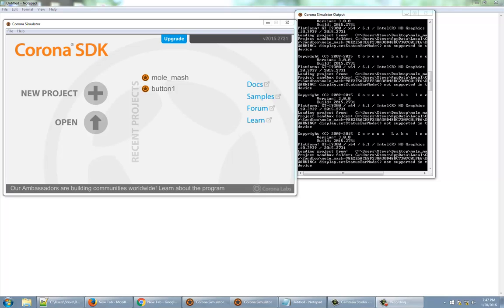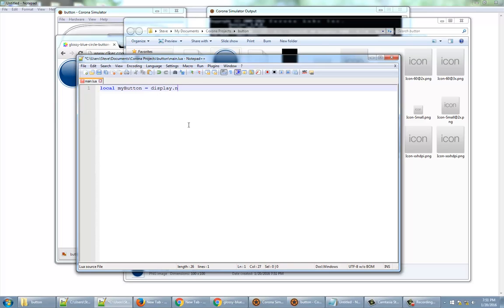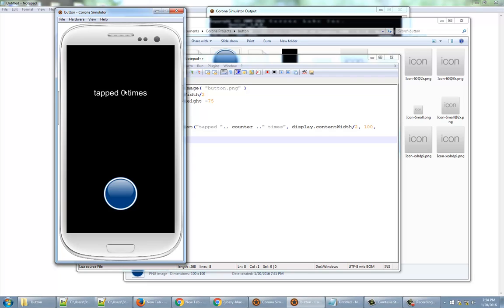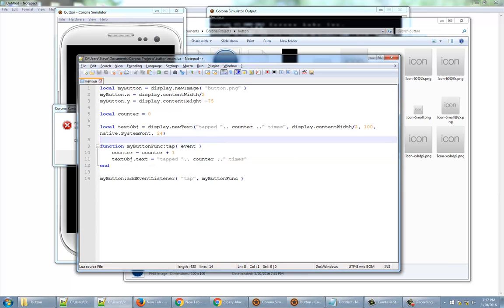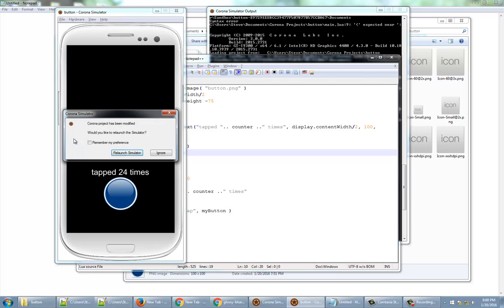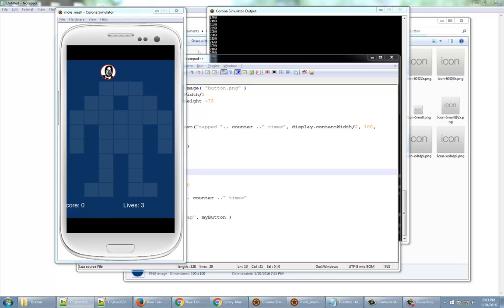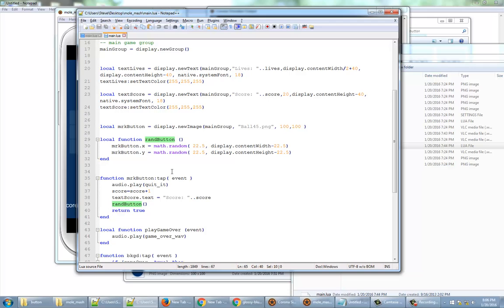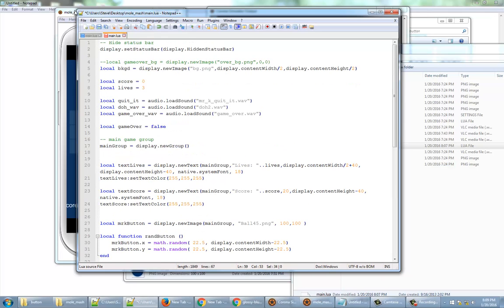Corona SDK part 2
buttons, yay! And. Mole Mash